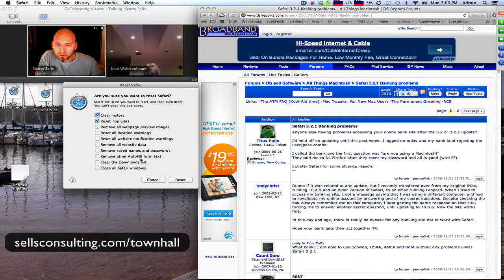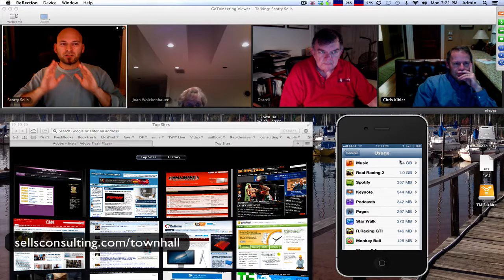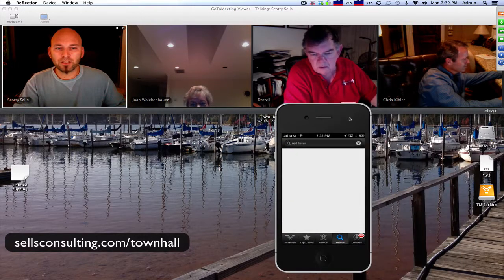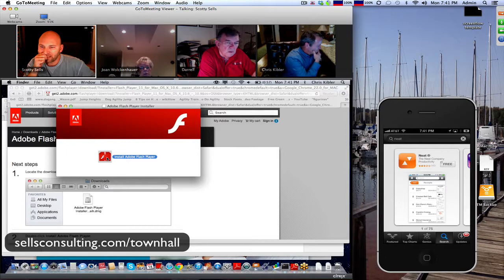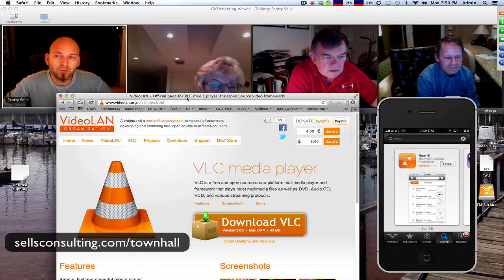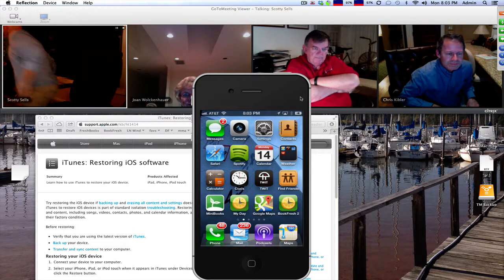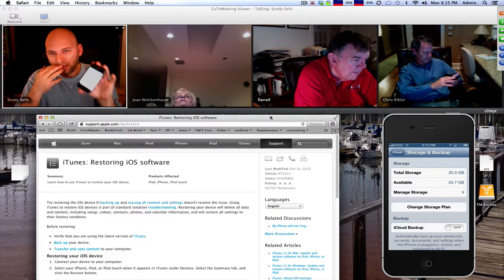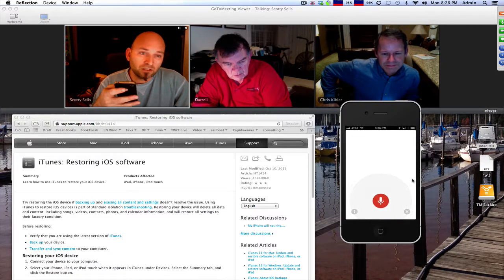Town Hall Jan 14, 2013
Join us every Monday evening at 7pm EDT for help with all things Apple.